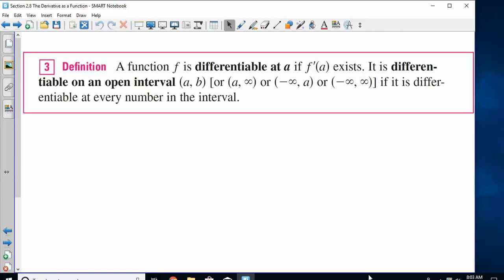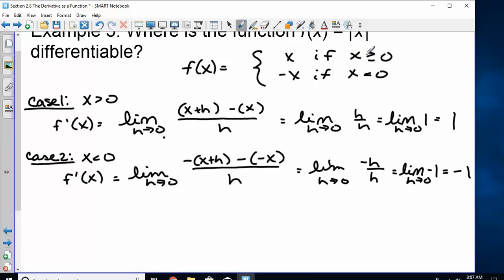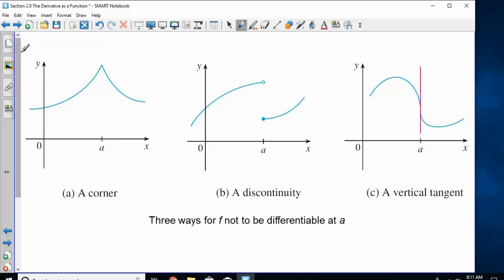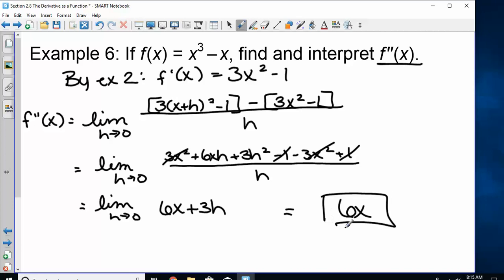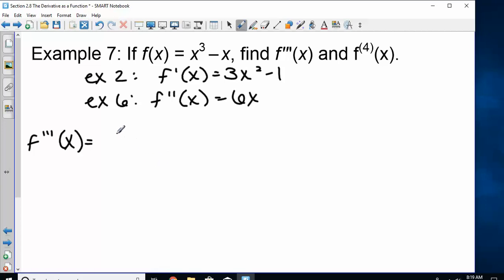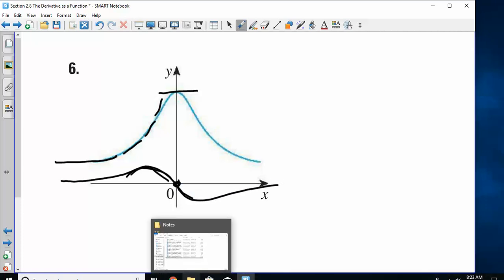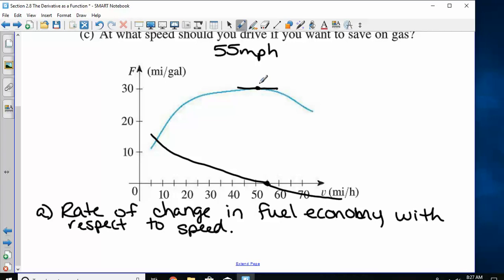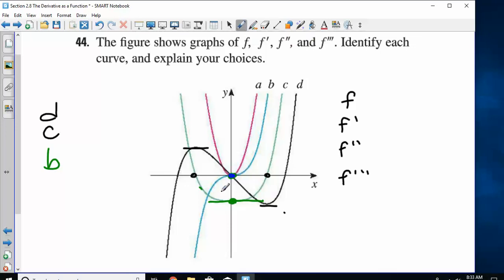Section 2 8 Oct 23